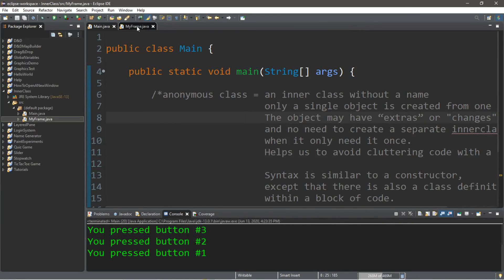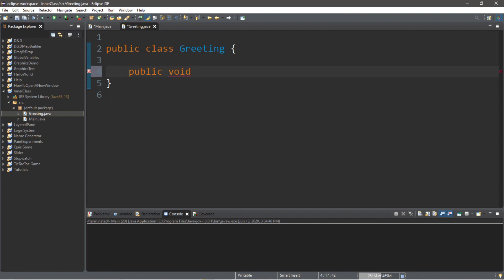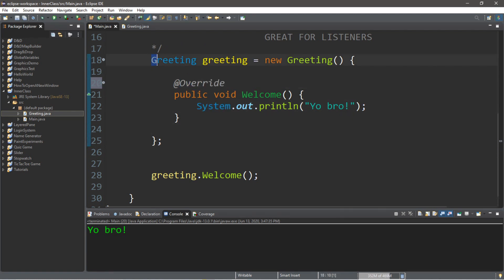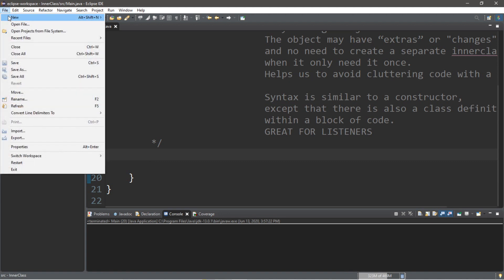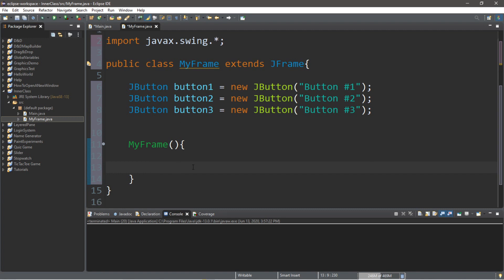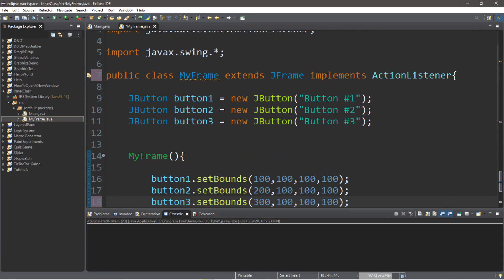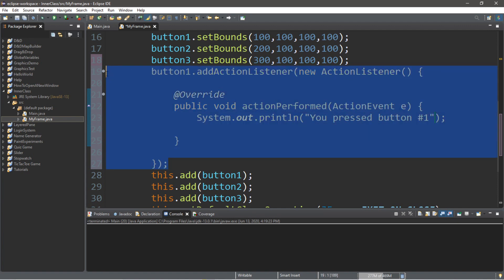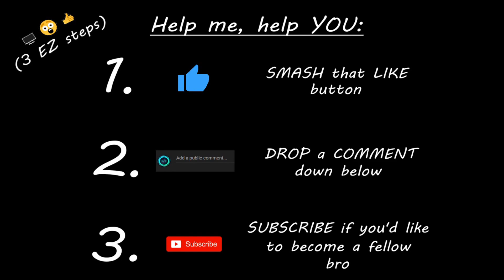Java anonymous inner class 🎭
Java anonymous inner class tutorial

  /*anonymous class = an inner class without a name
          only a single object is created from one
         The object may have “extras” or "changes"
        and no need to create a separate innerclass
        when it only need it once.
        Helps us to avoid cluttering code with a class name

        Syntax is similar to a constructor,
         except that there is also a class definition
         within a block of code.
         GREAT FOR LISTENERS
  MyFrame myFrame = new MyFrame();

import java.awt.event.*;
import javax.swing.*;

public class MyFrame extends JFrame{

 JButton button1 = new JButton("Button #1");
 JButton button2 = new JButton("Button #2");
 JButton button3 = new JButton("Button #3");

 MyFrame(){

  button1.setBounds(100,100,100,100);
  button2.setBounds(200,100,100,100);
  button3.setBounds(300,100,100,100);
  button1.addActionListener(new ActionListener() {

   public void actionPerformed(ActionEvent e) {
    System.out.println("You pressed button #1");

  button2.addActionListener(new ActionListener() {

    System.out.println("You pressed button #2");

  button3.addActionListener(new ActionListener() {

    System.out.println("You pressed button #3");

  this.add(button1);
  this.add(button2);
  this.add(button3);
  this.setDefaultCloseOperation(JFrame.EXIT_ON_CLOSE);
  this.setSize(500, 500);
  this.setLayout(null);
  this.setVisible(true);